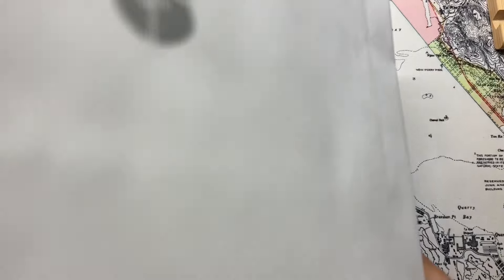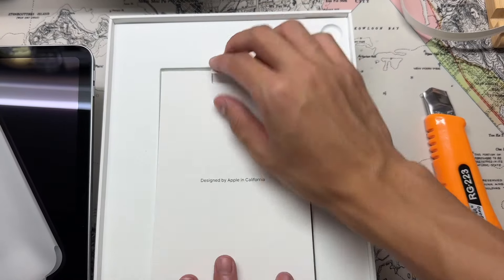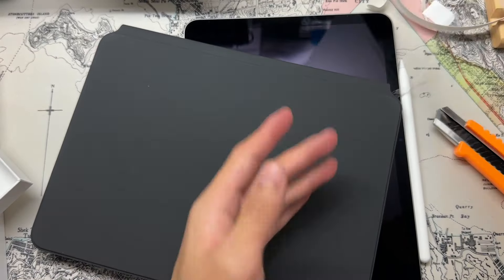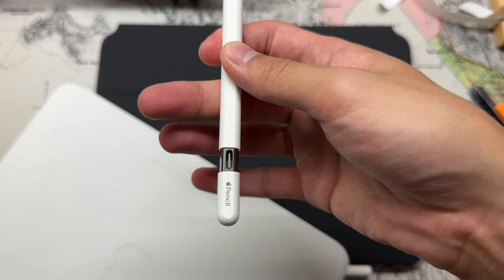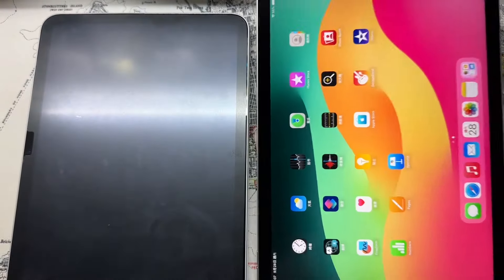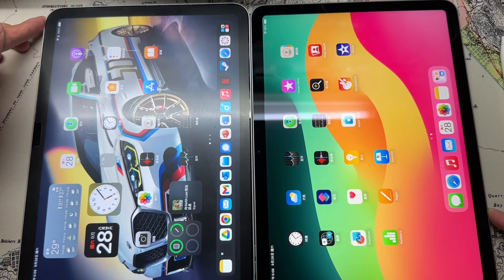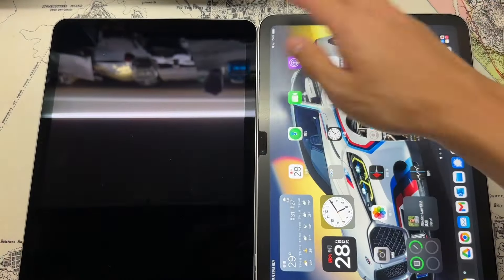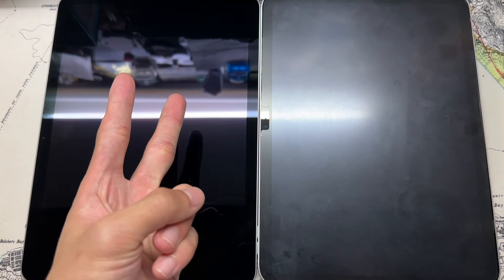IPad Air 11” M2 Unboxing, 5 months later, good or bad?